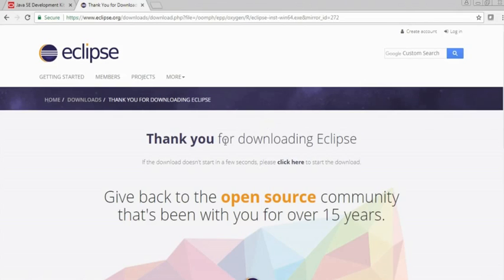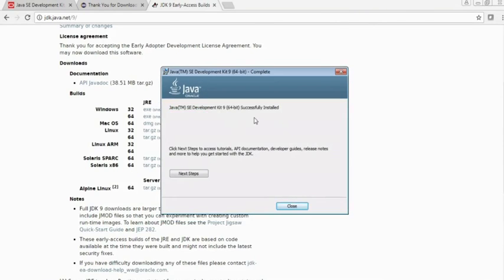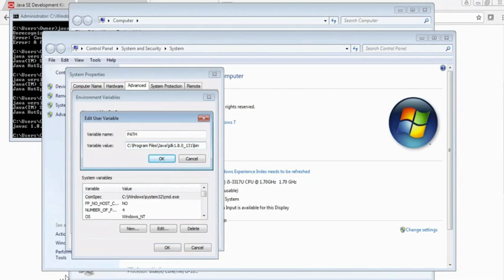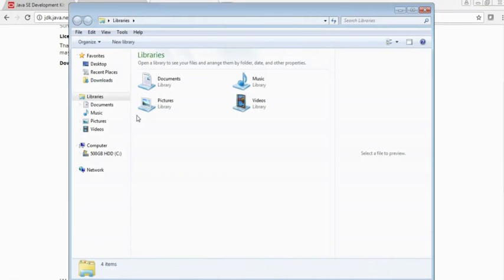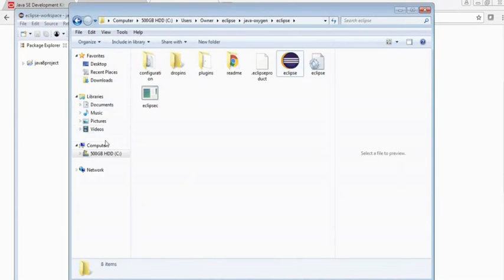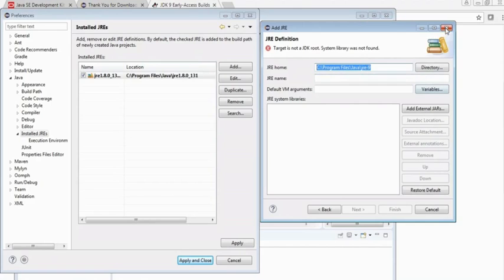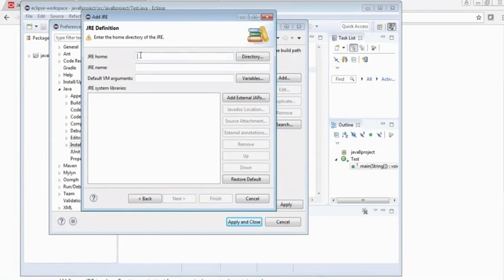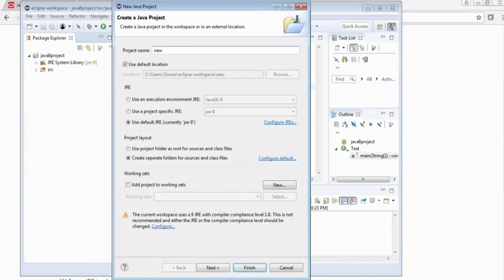Java 9 Setting up and Upgrading Eclipse Windows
Java Setting up and  Upgrading  Eclipse  Windows
Setting up and Upgrading Java 9 With Eclipse in  Windows